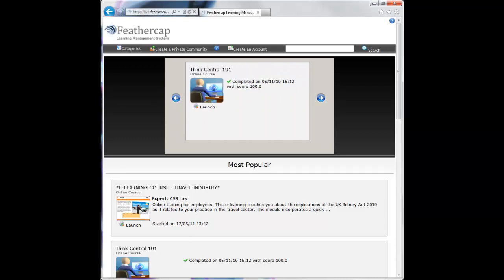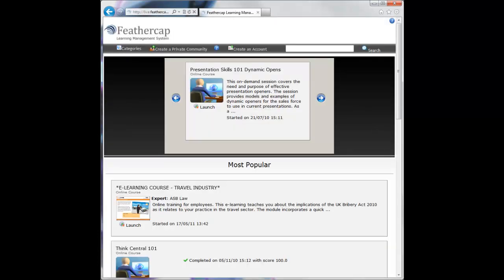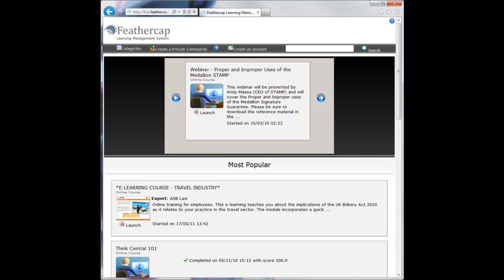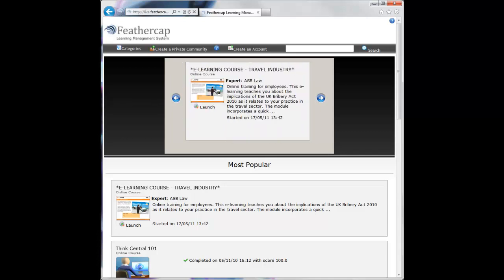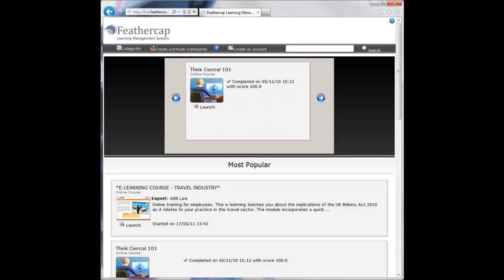feathercap demo video